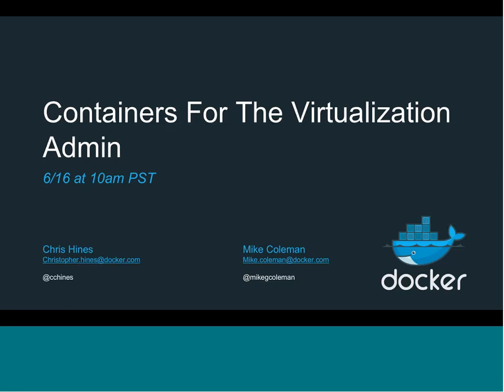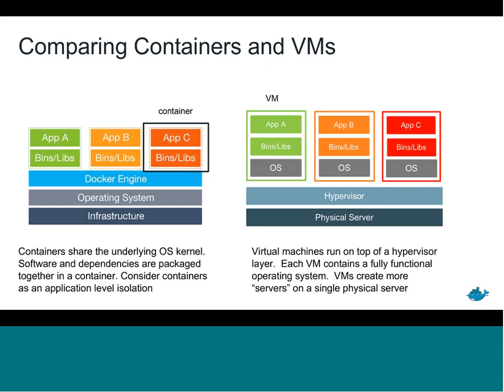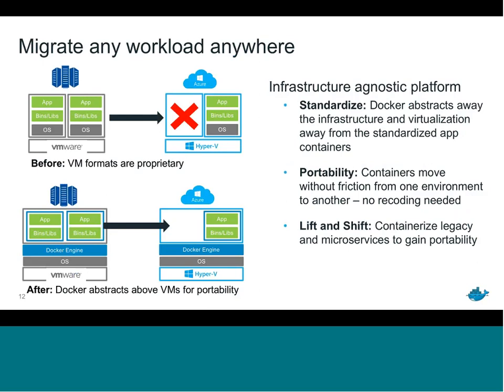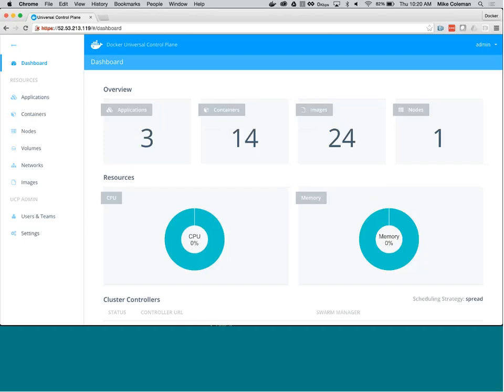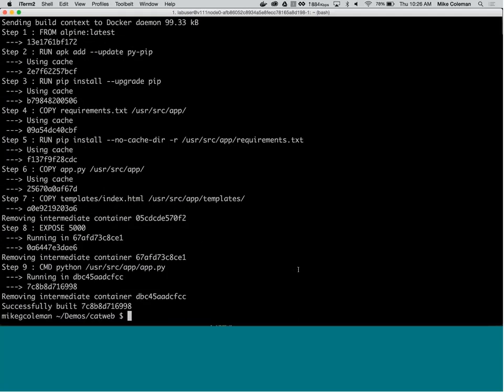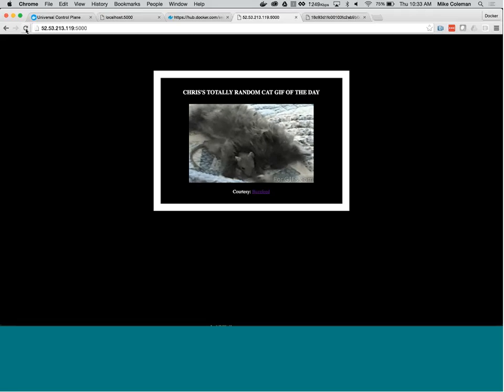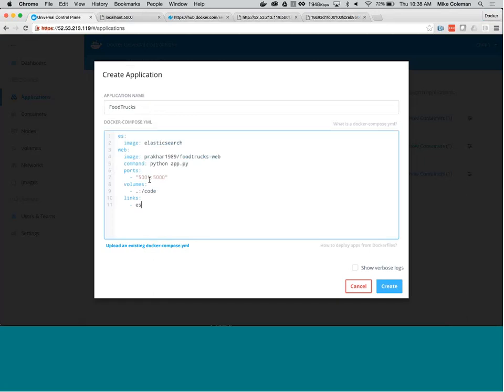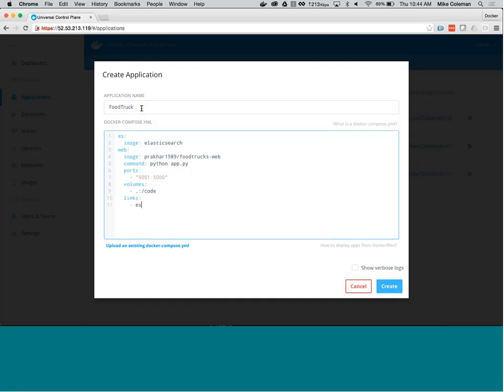Containerization for the Virtualization Admin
In this webinar Mike Coleman, Technical Evangelist at Docker, and Chris Hines, PMM at Docker discuss what a container is, how they different from VMs and how containers and VMs can coexist to help team optimize resources to save time and money.